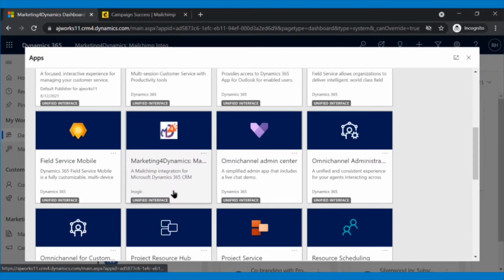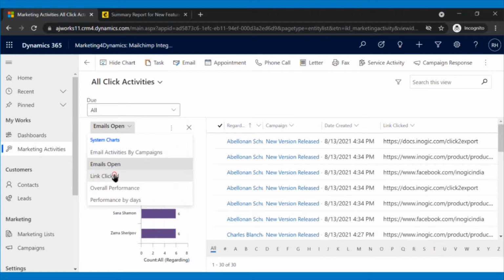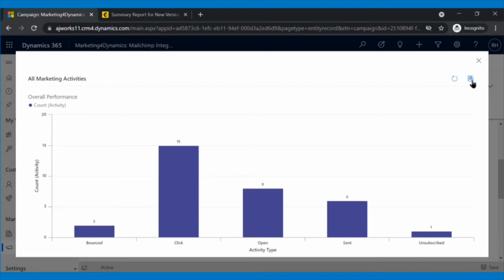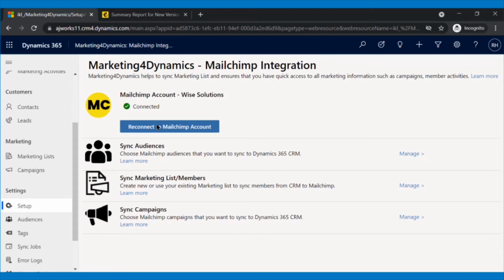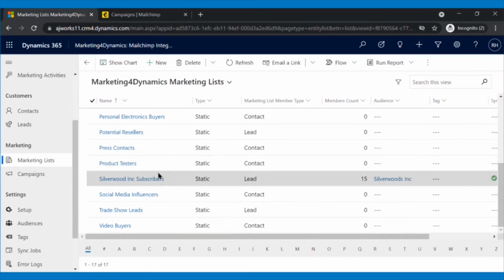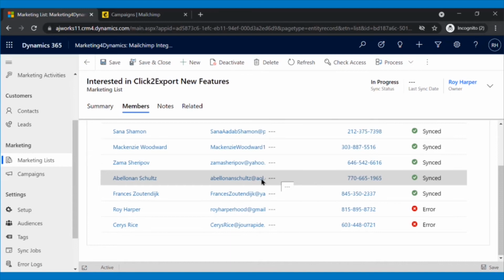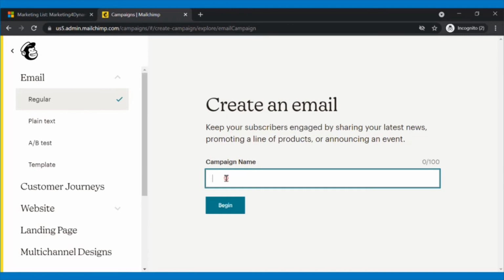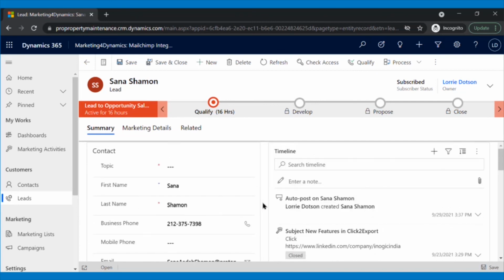Dynamics 365 Mailchimp integration - Unified View of Marketing insights for your sales!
Marketing4Dynamics is our innovative integration app, seamlessly providing Mailchimp Integration with Dynamics 365 CRM. It effortlessly syncs Mailchimp with your Dynamics 365 CRM data, including customer details and marketing statistics, ensuring quick and easy access to all the information you need—without the hassle of switching between applications.

Timestamps:
00:00 Why do you need to integrate Microsoft Dynamics with Mailchimp?
00:51 Marketing4Dynamics- Dynamics CRM Mailchimp connector
01:18 Features of Marketing4Dynamics
02:26 Visualize Campaign statistics in CRM using Dashboards
02:50 Analyse activities like Email marketing Dynamics 365 CRM
03:56 Sync Mailchimp campaigns in CRM
04:01 Drilled-down analysis of Campaign Statistics
05:02 Connect Dynamics 365 CRM to Mailchimp in one click
05:31 Sync Mailchimp Audiences in CRM
06:41 Sync Tags and Marketing Lists
07:25 Auto Unsubscribe detection-No worry of breaking spamming laws
09:10 Personalize client pitch emails based on detailed analysis
09:42 Download FREE trial to try it now

Marketing4Dynamics allows synchronizing CRM contact entities to Mailchimp, campaign reporting in the CRM, and creating and sending campaigns through Mailchimp but from within the CRM. With the help of all these features, you can plan and execute marketing and sales strategies and also increase the productivity of Dynamics 365 CRM users. Get this app today and take your email marketing to a higher level.

Keep checking our website for more updates!